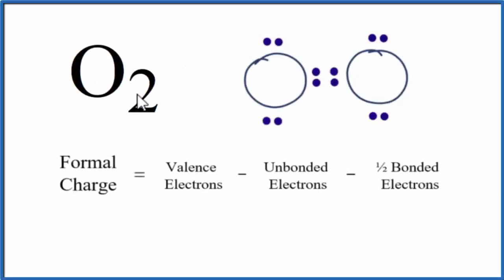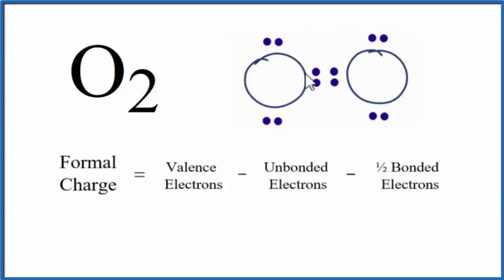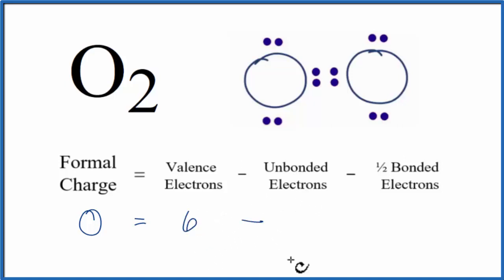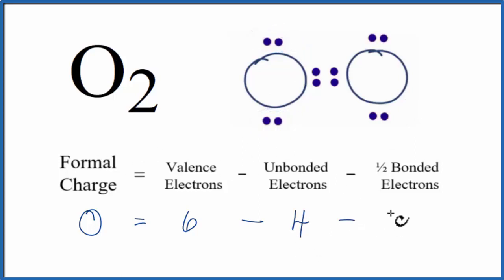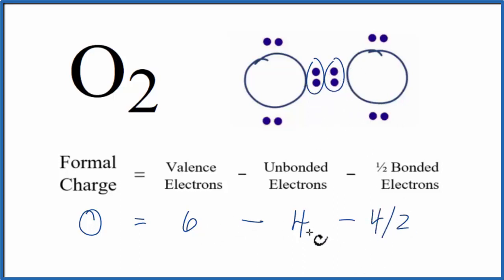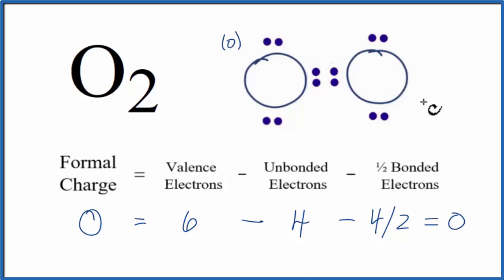How to Calculate the Formal Charges for O2 (Oxygen Gas )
In order to calculate the formal charges for O2 we'll use the equation:

We find the number of bonding and nonbonding electrons from the Lewis Structure for O2.